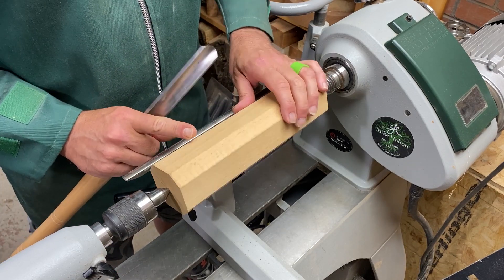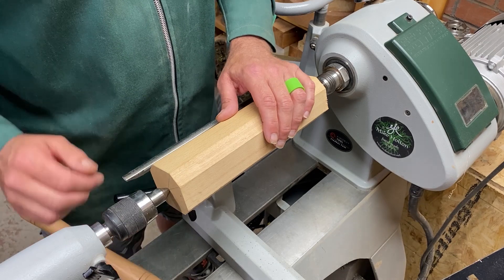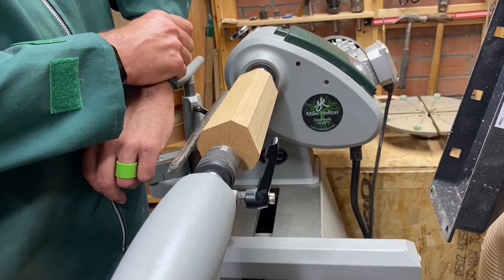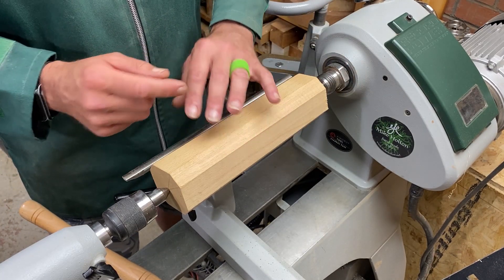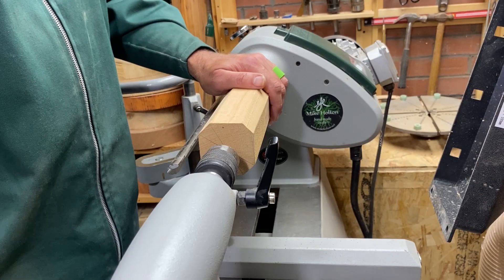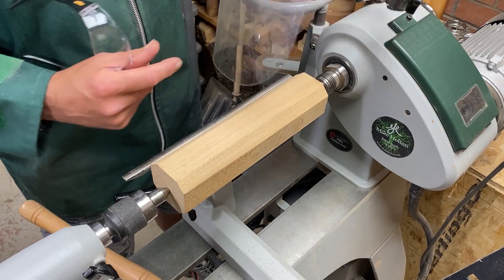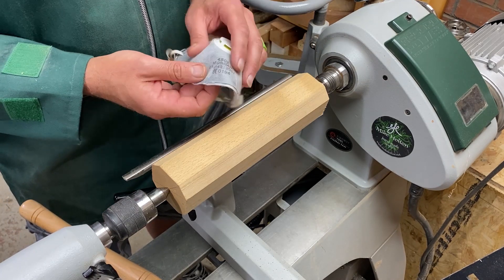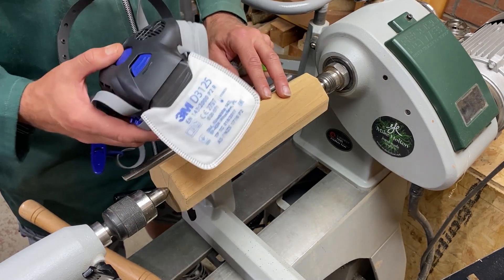Woodturning - you must do before your work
Woodturning can be hazardous without proper safety precautions. We will discuss essential safety measures to ensure a safe and enjoyable woodturning experience.